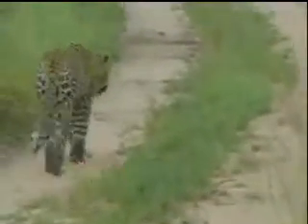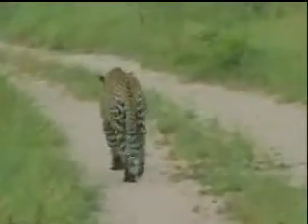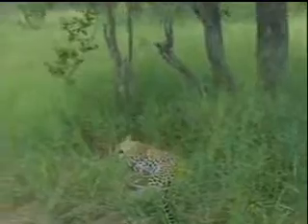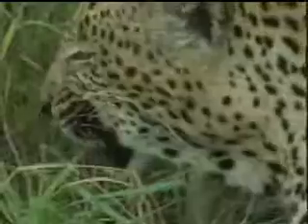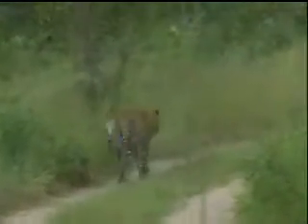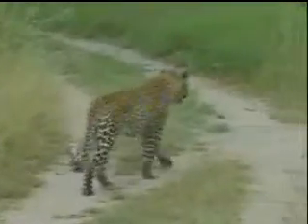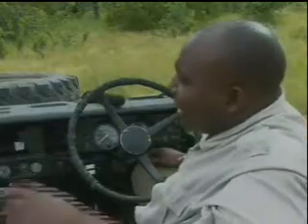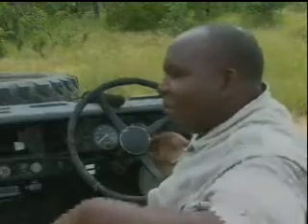Sunrise drive 013008-2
Mafufunyane the great male leopard is marking his territory, suite.